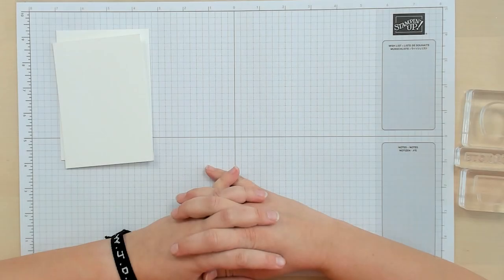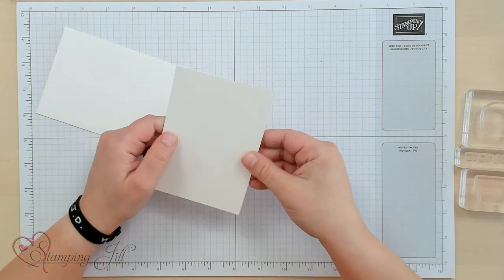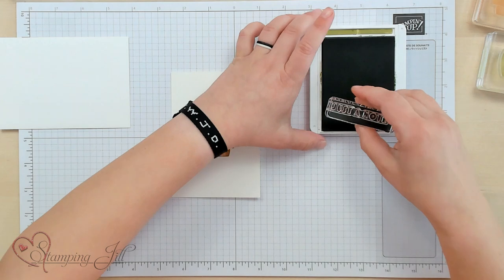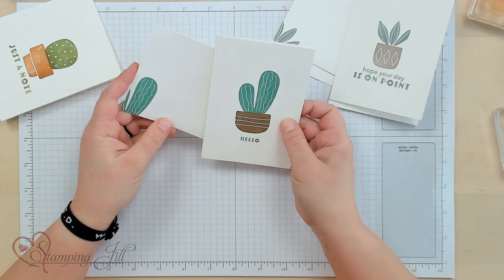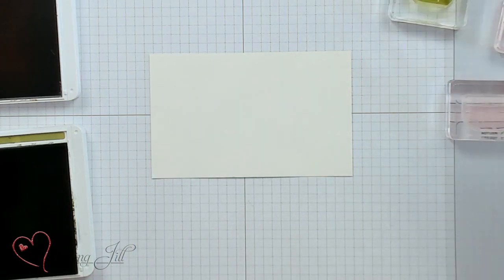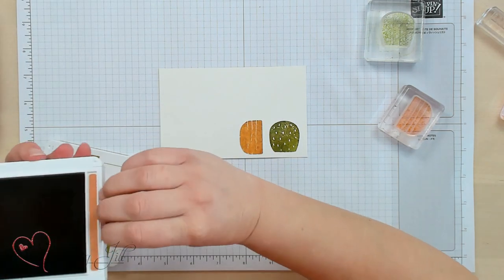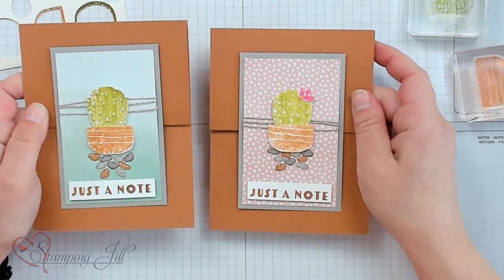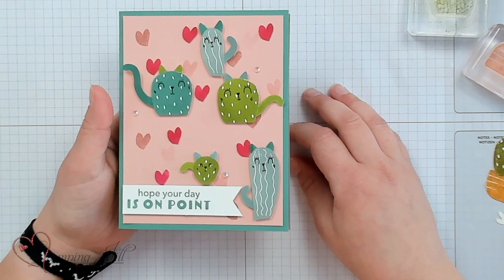Stamping Jill - Cactus Cutie Bundle Card Ideas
Stampin' Up! Demonstrator Aubrey demonstrates the fun Cactus Cuties Bundle. We love this bundle and how easy the stamps coordinate with the punch. This bundle is perfect for masculine type cards but can be used in so many different ways. Check out the different a fun techniques we used creating these card ideas.